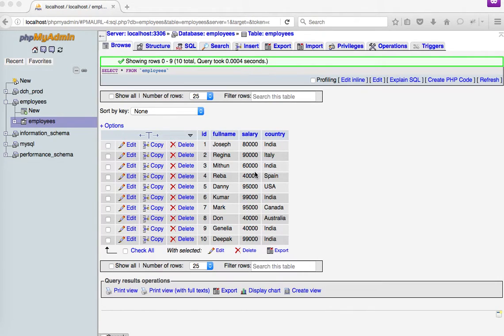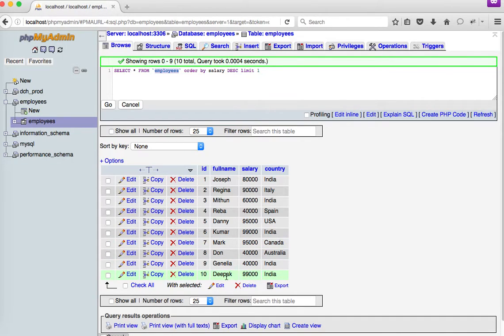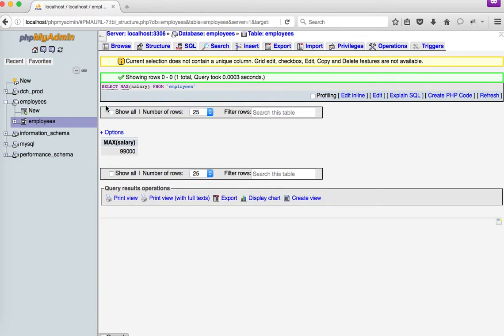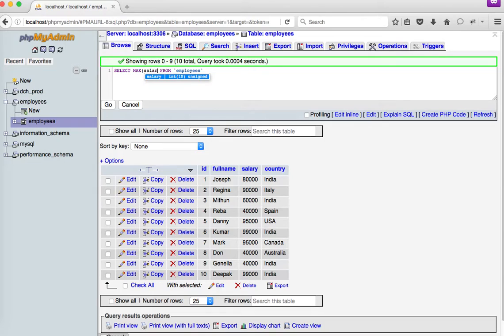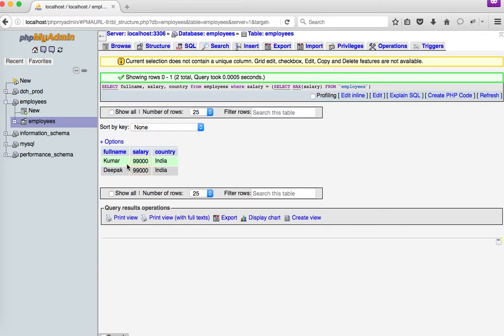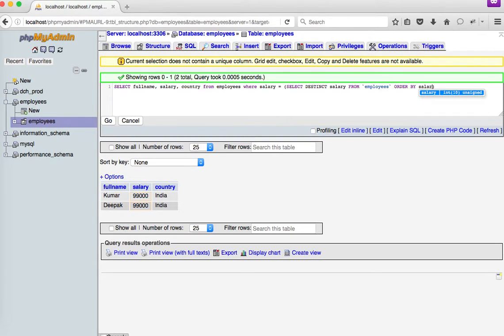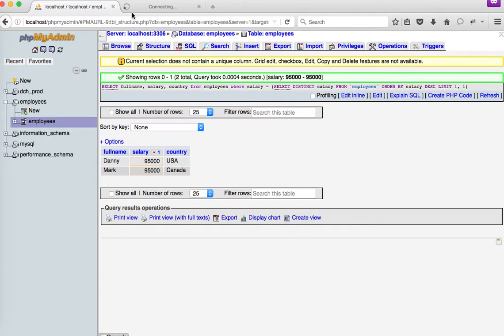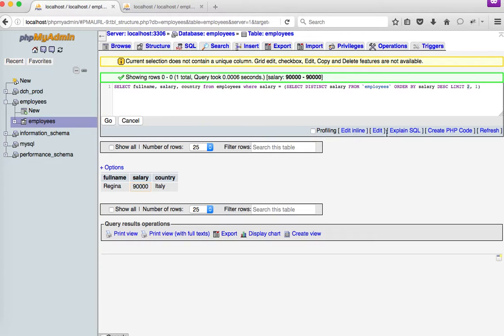Finding n th highest salary in MySQL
Query to find n'th highest salary in MySQL table...

SELECT fullname, salary, country from employees where salary = (SELECT DISTINCT salary FROM `employees` ORDER BY salary DESC LIMIT N-1, 1)

watch video for full explanation.